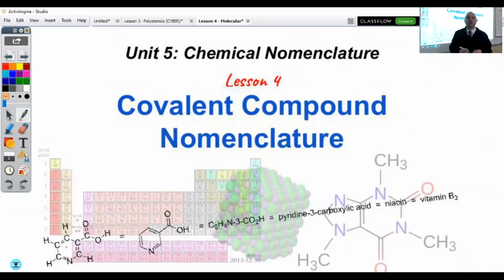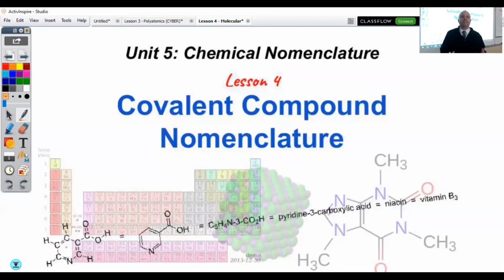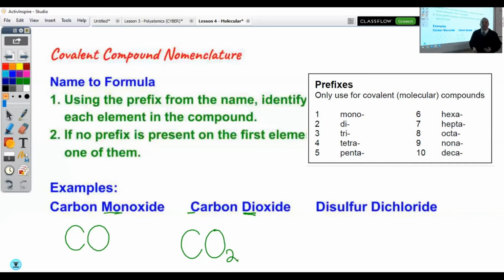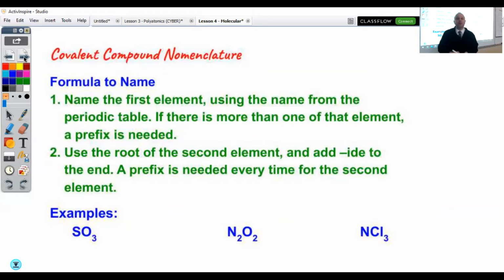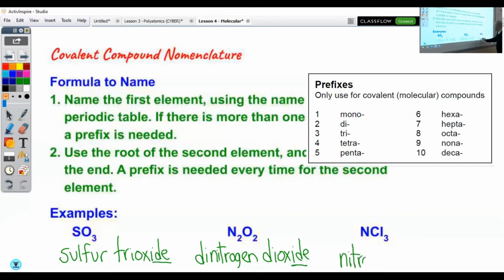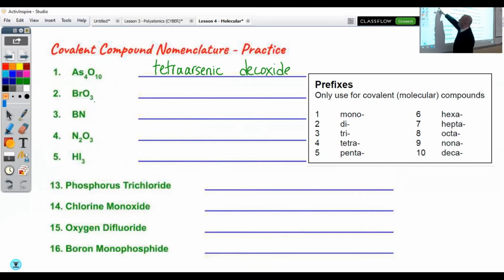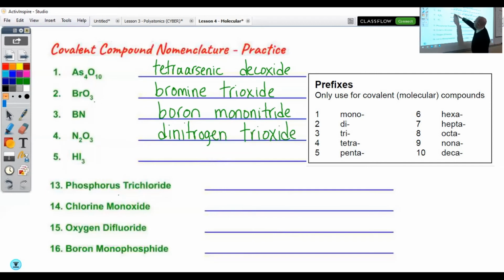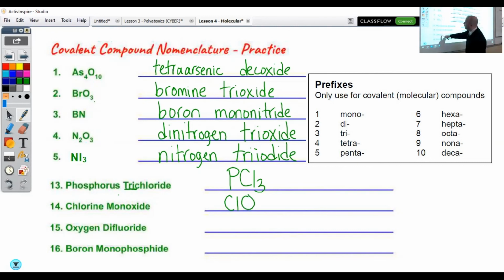Chemical Nomenclature - Molecular Compounds